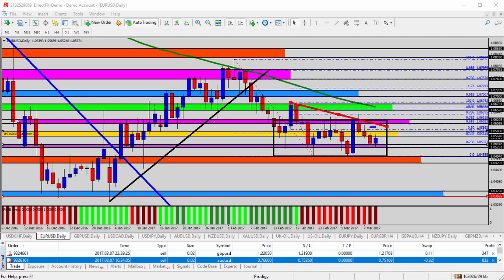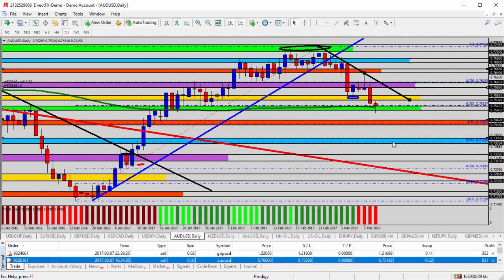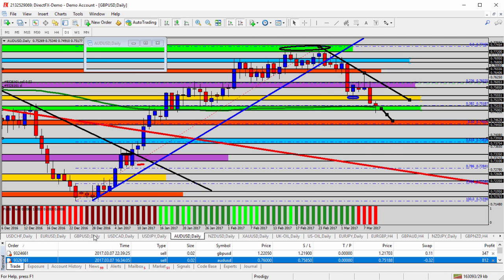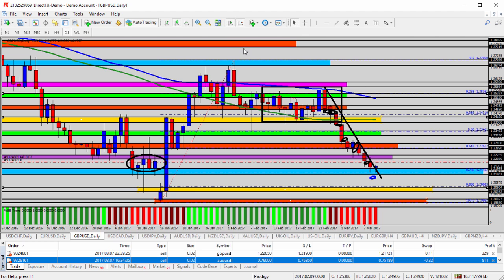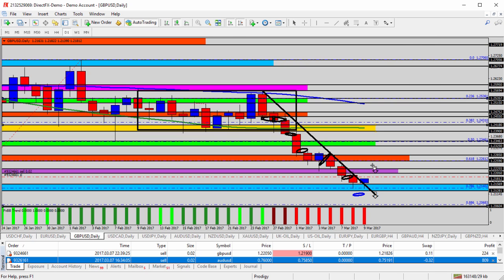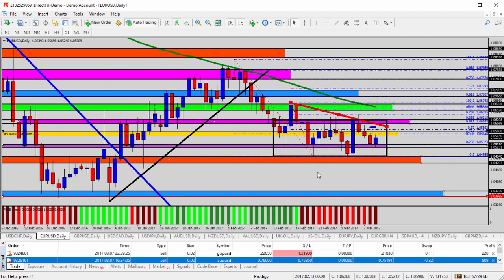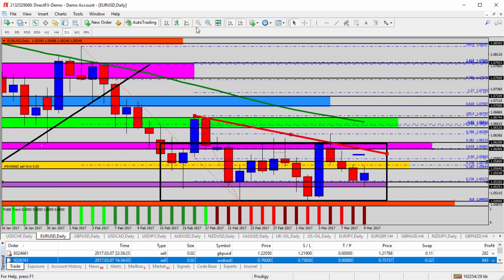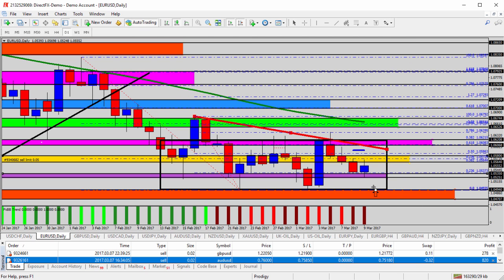Trading Forex - Forex Update: Keep an Eye on the ECB and Selling EURUSD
And again, with positive news we’ve had with ADP for the US, that gives me some bearish expectation here again as well for the EURUSD. So, for the day today, we’re looking for resistance. If you look at this black box on the right-hand side, you see the pink, yellow, purple, and orange zones. We’ve seen resistance and support at these levels before. Just zoom in one more time and you can see back here the congestion and resistance here before, tagging into the pink zone before making the new low.

I don’t know if we’re going to see it hit that pink zone again. I think we’re going to see it hit the yellow zone and turn lower again. We’ll have to, again, see what the ECB has to say at the press conference, but I think a breakdown of the purple zone, we’re into the orange zone. And of course through the orange zone, we look for much lower for the EURUSD and even down into the 1.0400-level would be a possibility. So, that’s what I’m looking for.

Again, we started talking about this during the Trade Room yesterday. I took the pending order off yesterday evening before closing out trading because of course the potential of risk today, but I think I’m still happy with it. I’ve put the pending order back on. 1.0565, just at the bottom of the yellow zone. Let’s see if it bumps its head into there before the ECB press conference. Going through the purple-shaded area of course would be your next opportunity to go short.

Take it down to the four-hour timeframe. Now, if the ECB has something different to say than what we anticipate now with no change of the interest rates and the possibility of continued quantitive easing, if they have something different to say, we could look for the breakout above this yellow zone. So, use appropriate risk strategies. If you decide to go short here prior to the ECB press conference, then use appropriate risk strategies. Stop loss should be above the yellow zone in case it breaks above and heads back up to the pink-shaded area. Nothing new that we didn’t talk about during the Trade Room yesterday.

And of course if it doesn’t touch the yellow zone again and just breaks on through the purple zone, that’s your next opportunity to go short on the EURUSD.